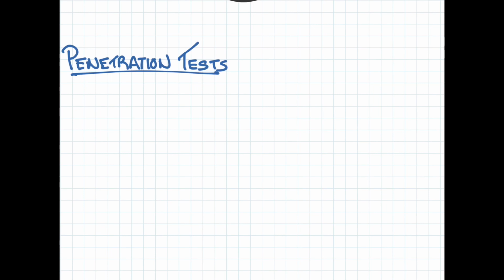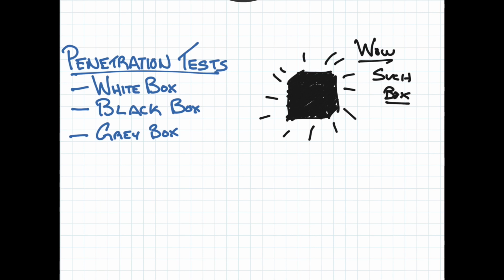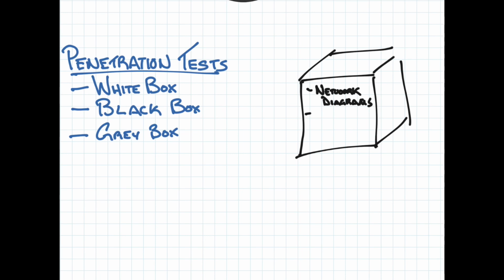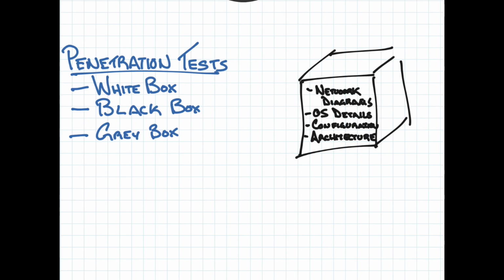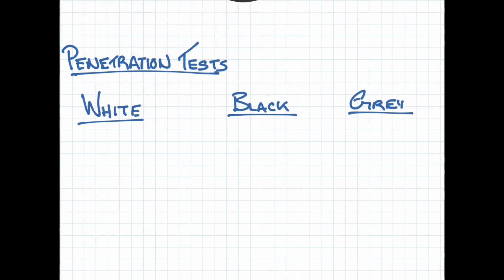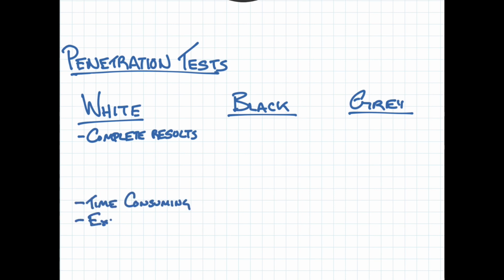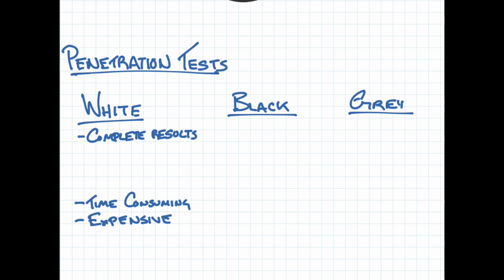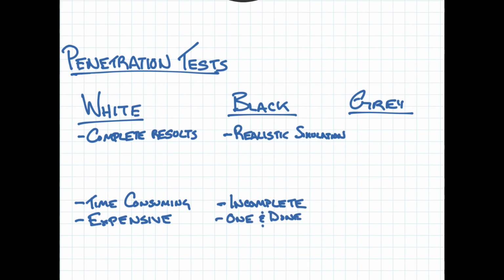Types of Penetration Tests - Security+ SY0-501 Obj 1.4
Objective 1.4:  Explain penetration testing concepts.

This video explains the difference between White Box, Black Box, and Grey Box penetration tests.